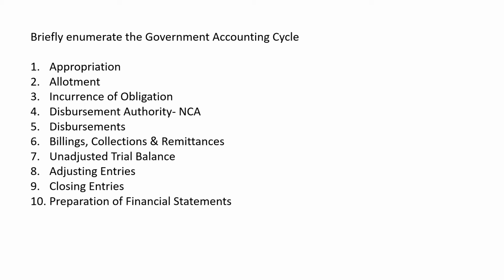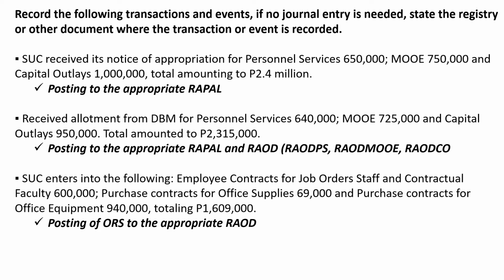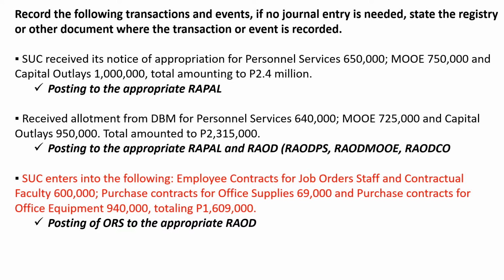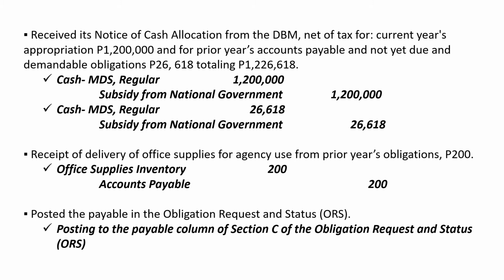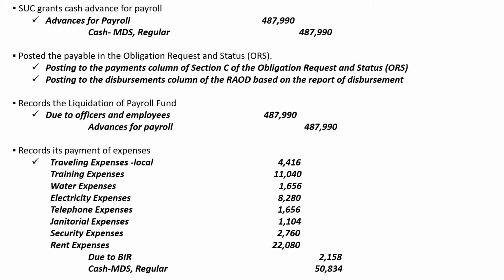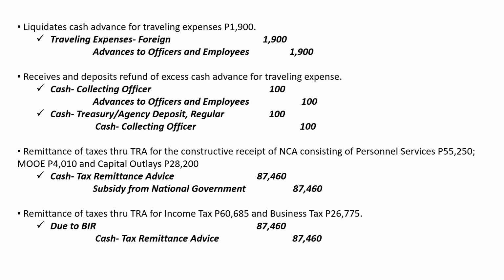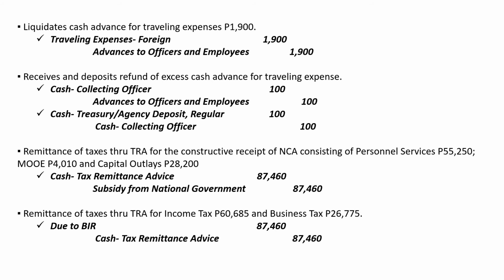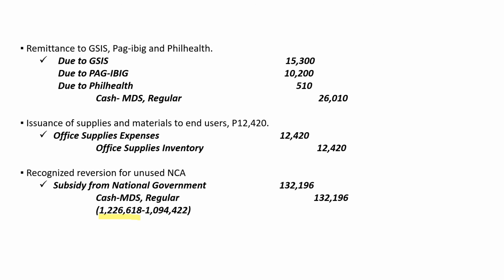Government Accounting Cycle in GAM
Discussions On Basic Journal Entries for Government Accounting
Recording/Posting Appropriation, Allotment, Incurring Obligation, Disbursement Authority-NCA, Disbursements, Billing, Collections, Remittances, Reversion of unused NCA, Worksheet Preparation